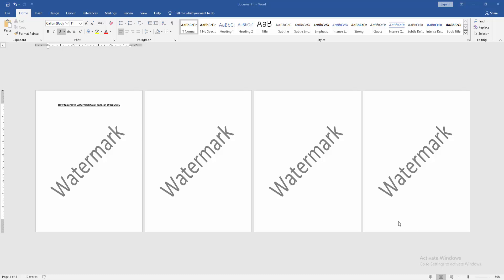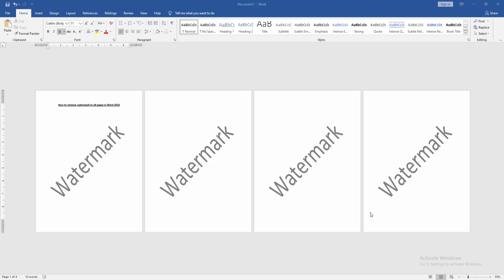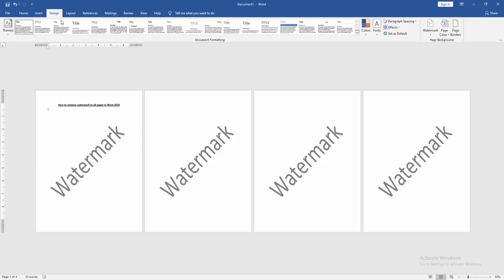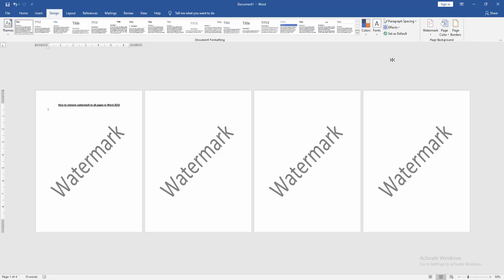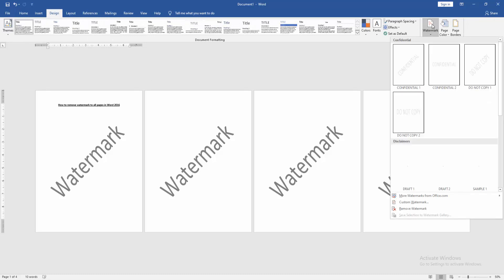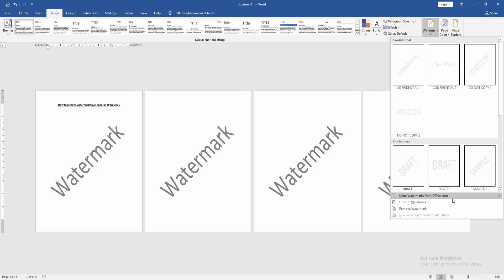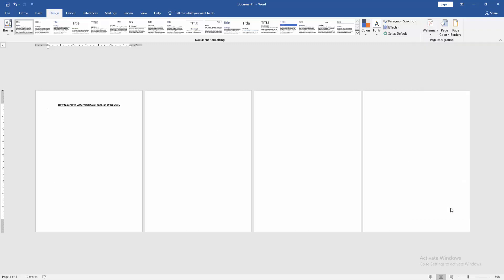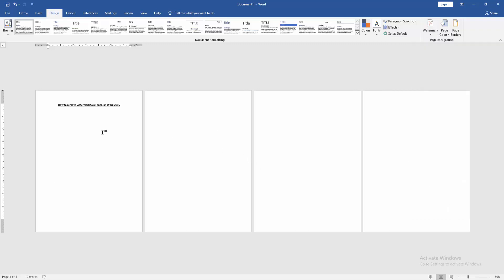How to remove watermark to all pages in Word 2016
Assalamu Walaikum,
In this video I will show you, How to remove watermark to all pages in Word 2016. Let's get started.